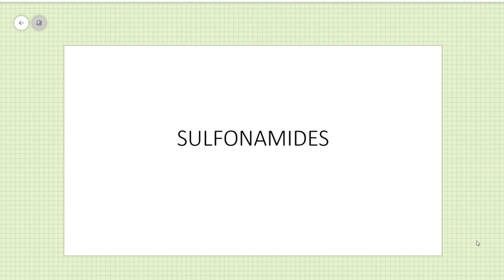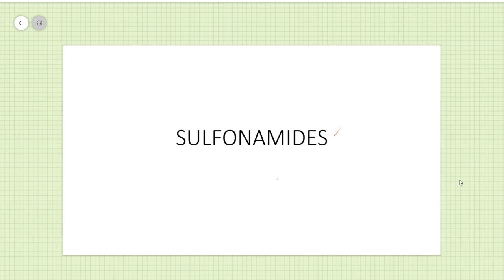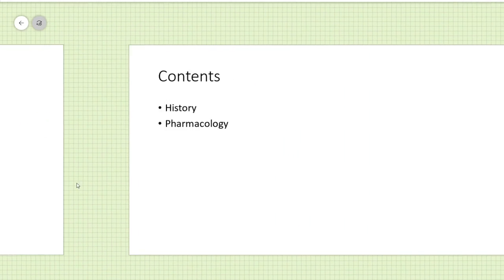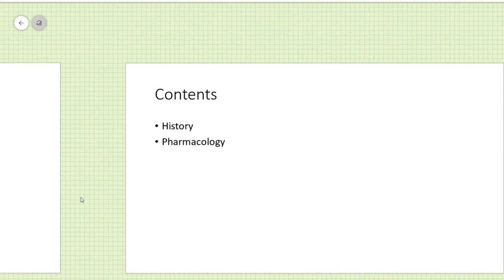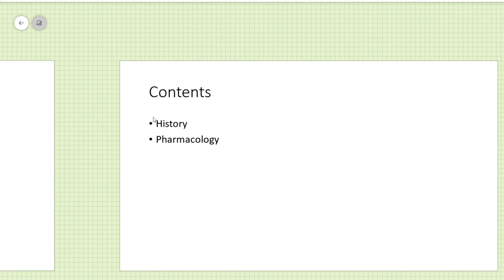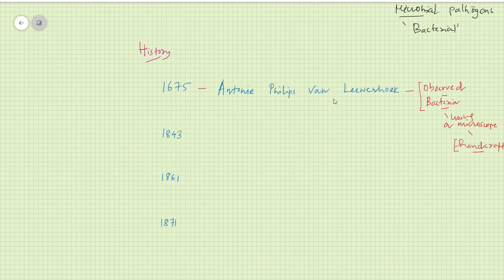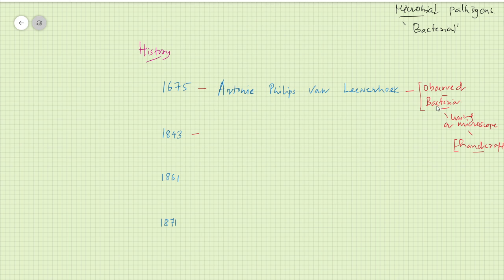Sulfonamides Part 1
This lecture outlines the history of sulfonamides by discussing the contributions of Antonie Philips van Leeuwenhoek, Ignaz Semmelweis, Oliver Wendell Holmes, Joseph Lister, Paul Ehrlich and Gerhard Domagk which led to the synthesis of the prototype sulfonamide drug Sulfanilamide.